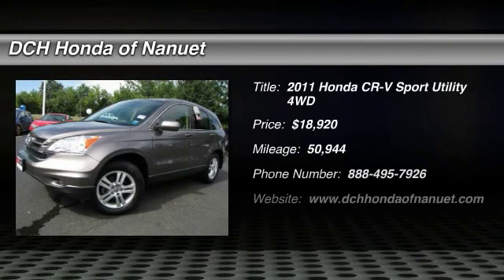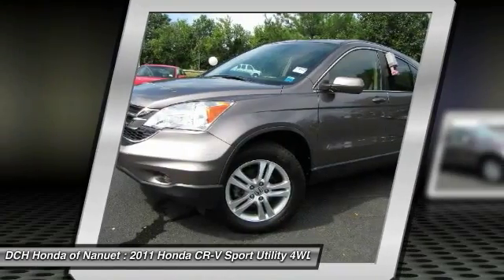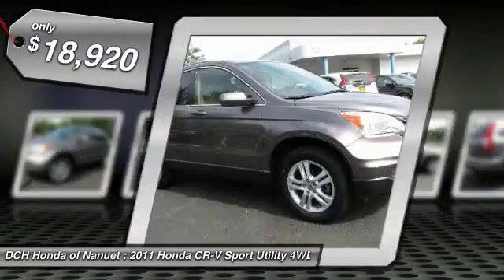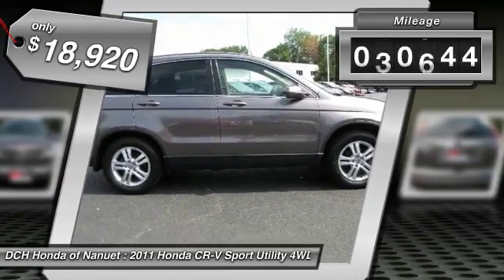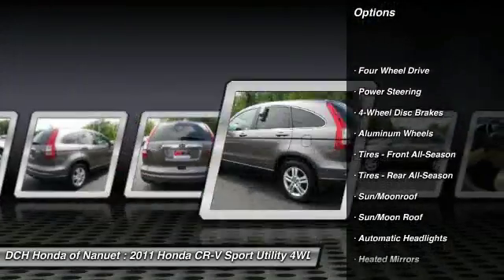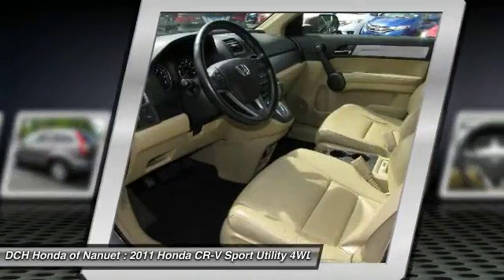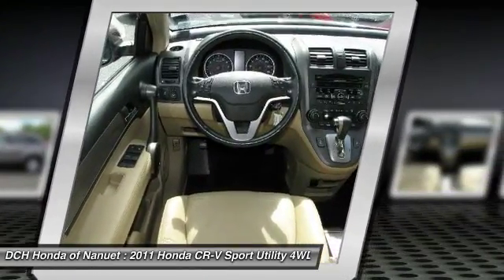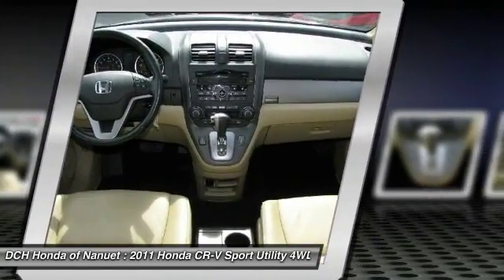2011 Honda CR-V HN61323TA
2011 HONDA CR-V Nanuet, NY
Stock# HN61323TA

* * * * * OEM CERTIFIED * * * * * VALUE PRICED,4X4, LEATHER, HEATED FRONT SEATS, MOONROOF, MP3 Player, KEYLESS ENTRY, 27 MPG Highway, SAT RADIO, ALLOY WHEELS!. BAD CREDIT, NO CREDIT, NO PROBLEM. CARFAX REPORT SHOWS OWNERS and SERVICE RECORDS. Thanks to an extensive used-car warranty, every Honda Certified Pre-Owned Vehicle comes with peace of mind. It covers major engine and transmission components, except for standard maintenance items, body glass and interior. Honda will repair or replace any covered part that is defective in material or workmanship under normal use. The Honda Certified Pre-Owned Vehicle Limited Warranty extends the powertrain coverage to 7 years*/100,000 total odometer miles (whichever occurs first). *See dealer for details. DCH Honda of Nanuet proudly services Northern New Jersey, New York, Connecticut and other areas. Come Visit our huge Indoor pre-owned showroom!